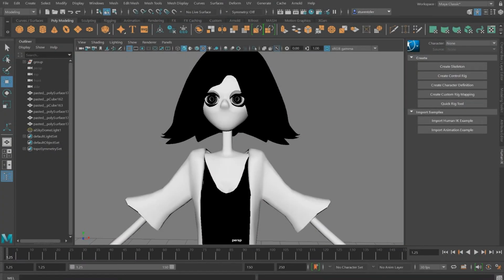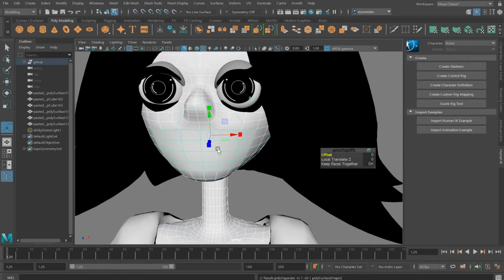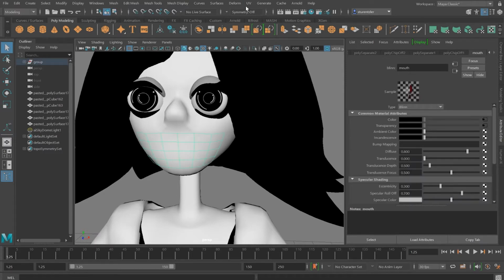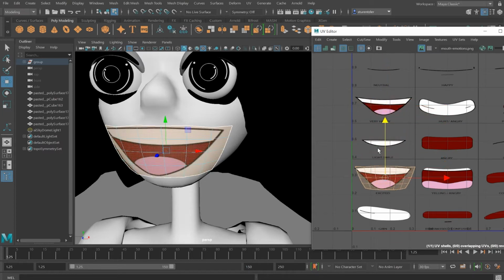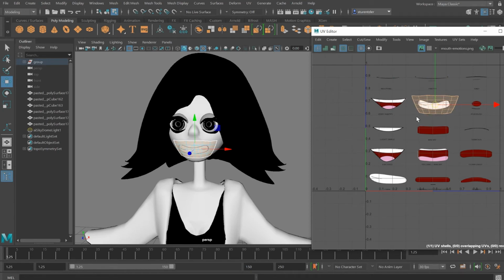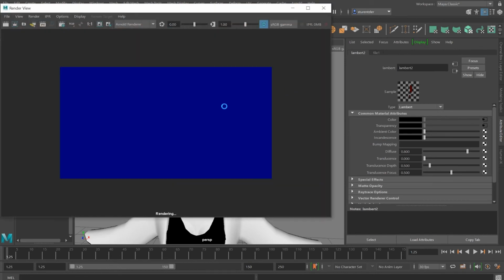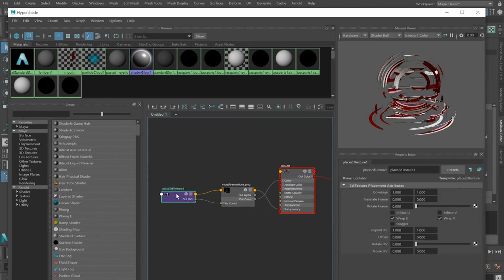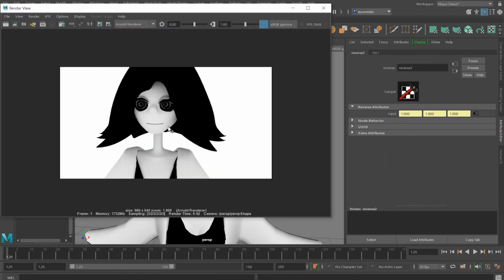Decal Mouth for Arnold Rendering In Maya. Animate with Sprites for Facial Expressions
Add 2D illustrations as sprite sheet for creating character expressions. Get around Arnold's hatred of PNG alphas by using the Reverse Node as the Transparency Mask. This is the setup for the next video of animating the sprites using a custom controller.